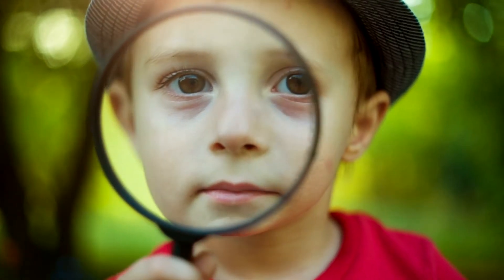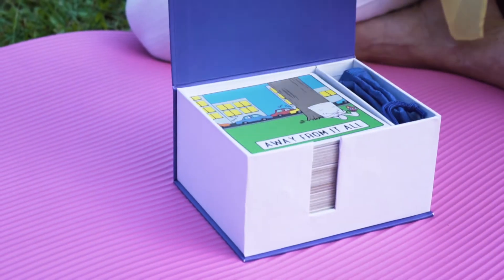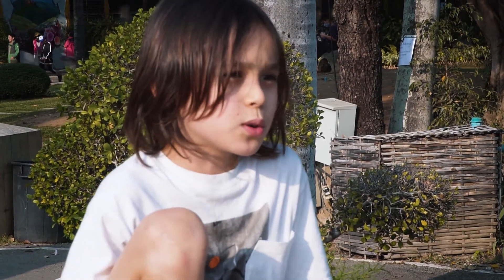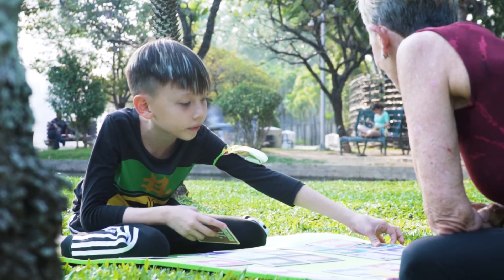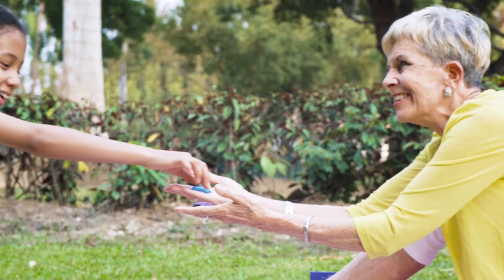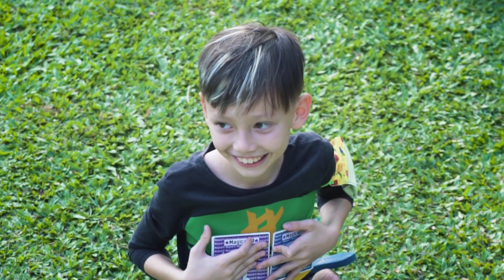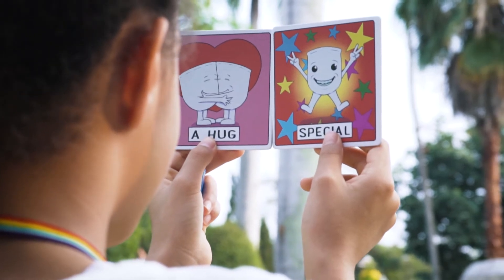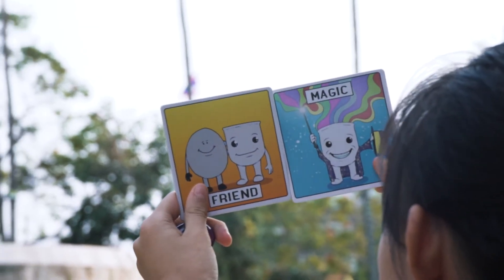HOW TO PLAY - Magical U - The Little Studio